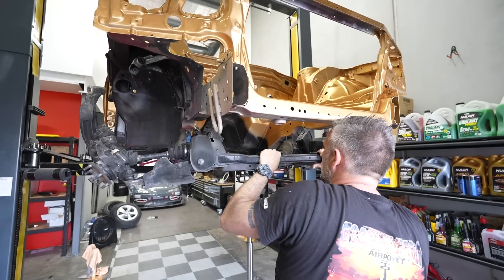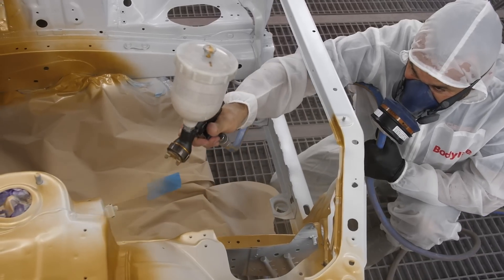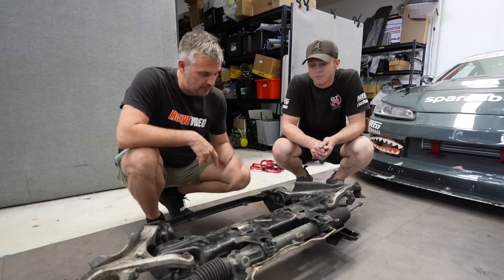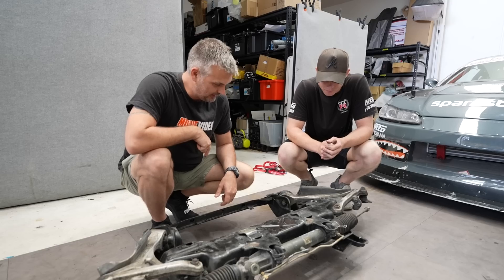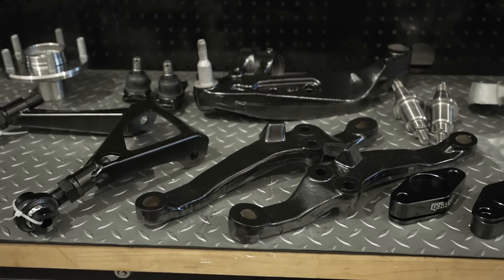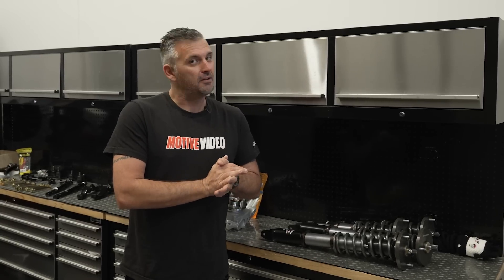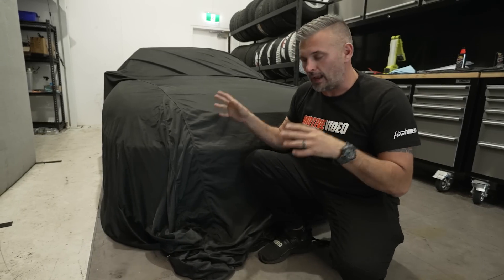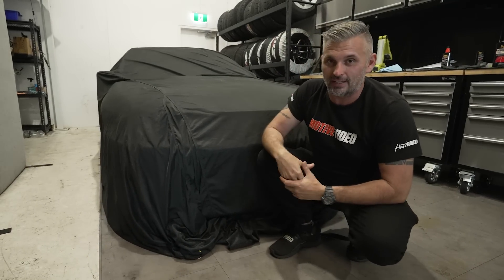Skyline GT-R Front Suspension Refurb and Upgrade & R35 GT-R Brake Upgrade - Project No Secrets Ep30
In this episode of Motive Garage, presented by Sparesbox, we get the front end suspension refurbished and upgraded as well as get the R35 brakes installed so we could then assemble the exterior ready to debut at GT-R Festival on June 3rd at Sydney Dragway!

- Project Cars
- Technical Features
- Event Coverage
- Car Features